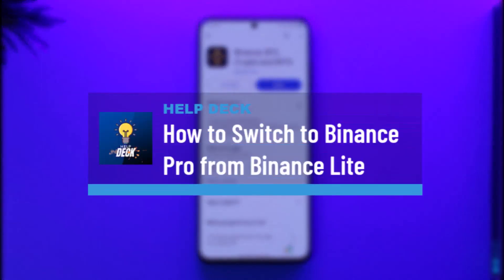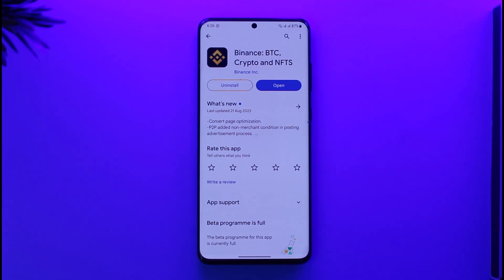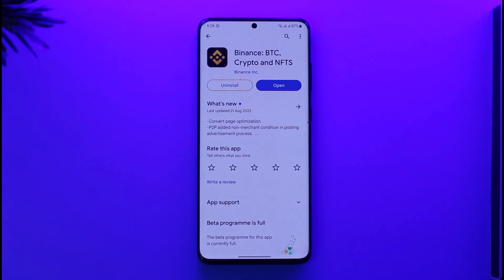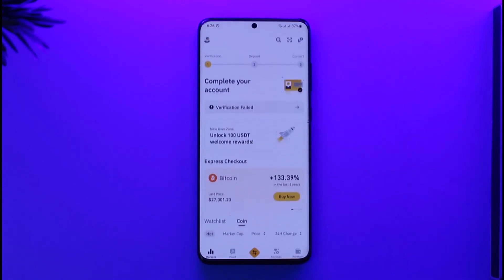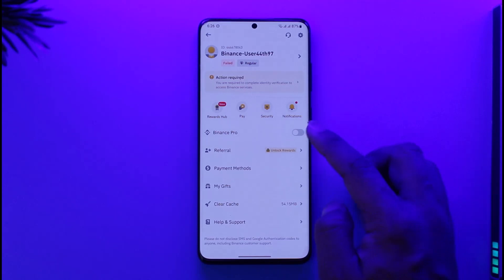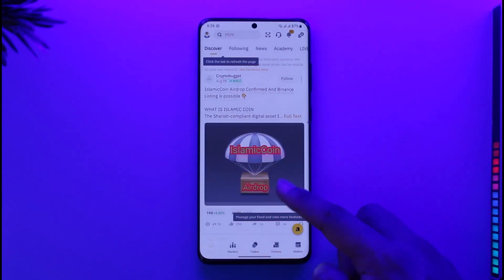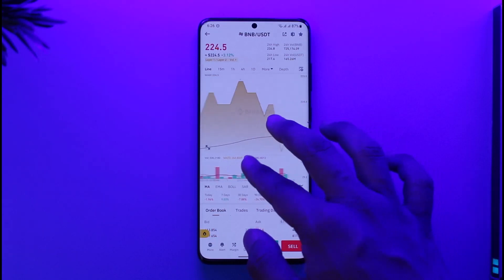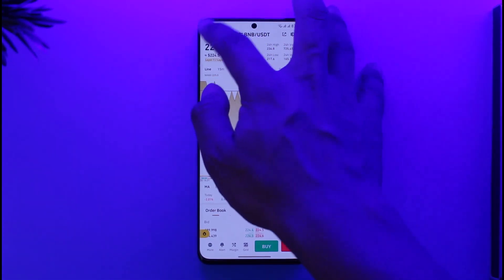How to Switch to Binance Pro from Binance Lite - Enable Advanced Trading Options !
This video guides you in quick easy steps to switch from Binance Lite to Binance Pro. So make sure to watch this video till the end.

~ Chapters:
0:00 Introduction
0:12 General Info
0:27 Switch to Binance Pro
0:54 Conclusion